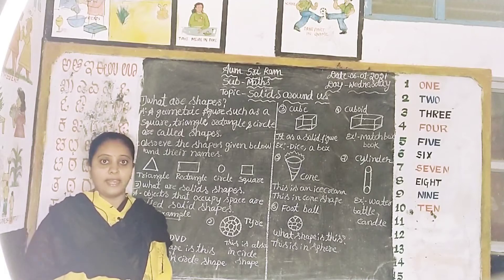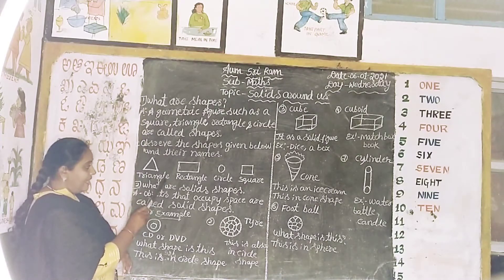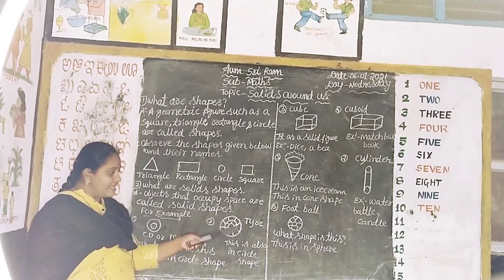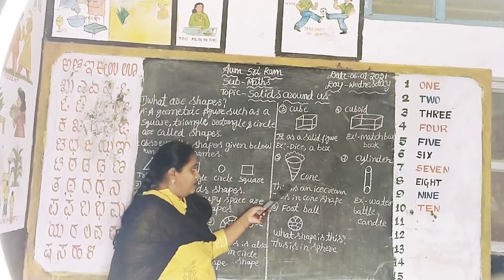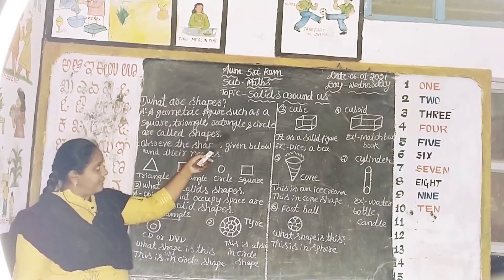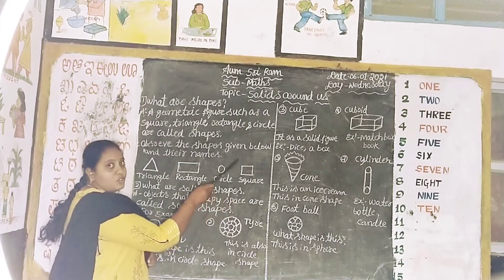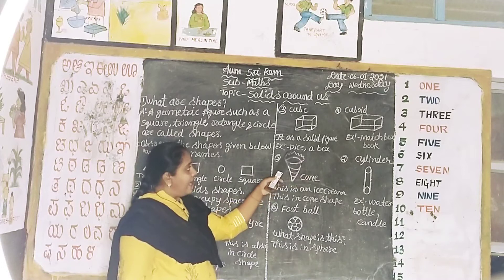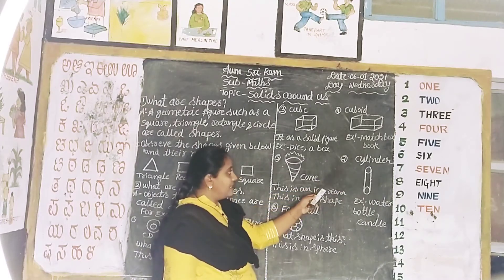SOLIDS AROUND US CHAPTER FOR CLASS 6&7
By MAMATHA BSC B Ed